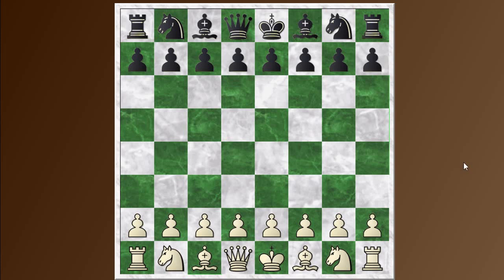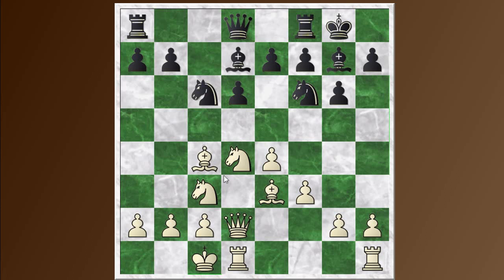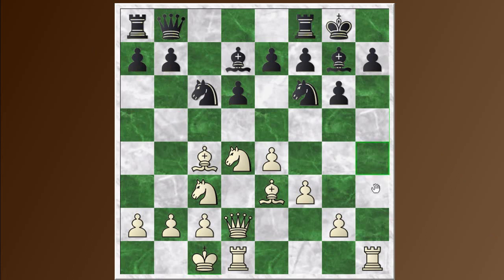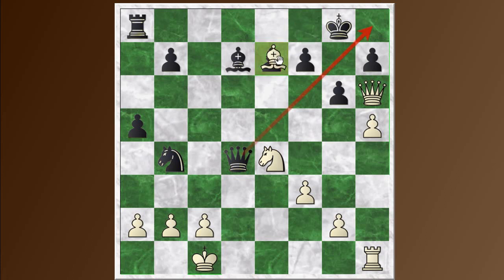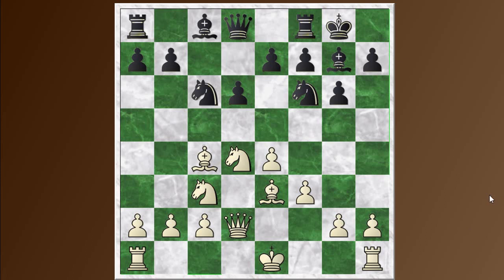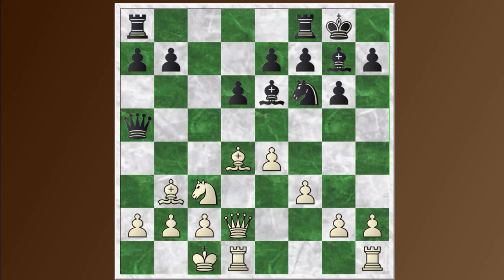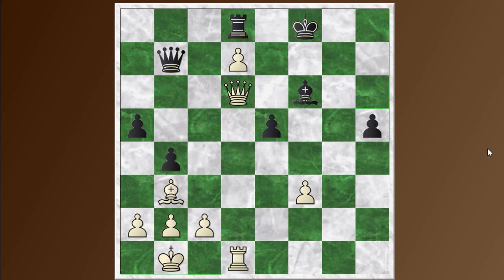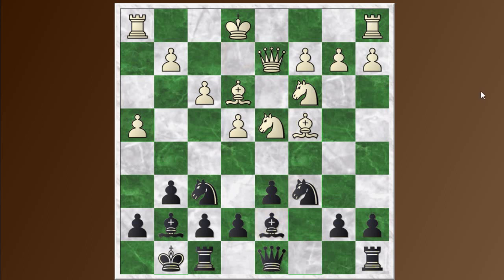Top Ten Middlegame Ideas #5: Attack on Opposite Wings - Part 1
A mutual attack on opposite wings leads to some of the sharpest positions in chess, especially when white and black have castled to opposite sides as well.  Here are the games that I used as examples: